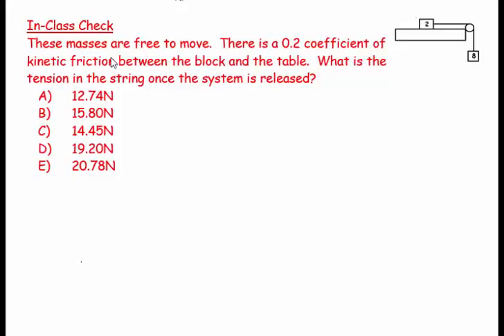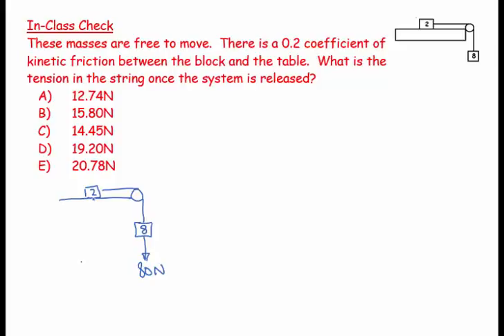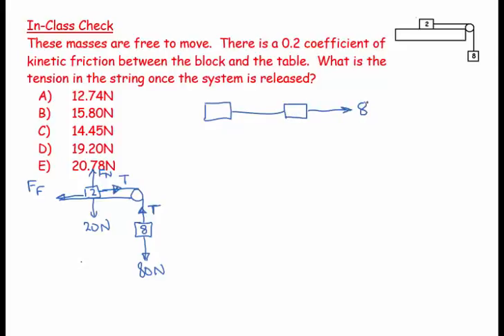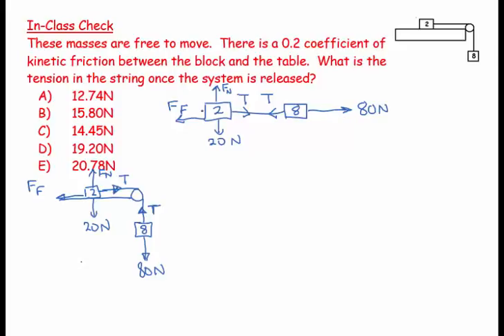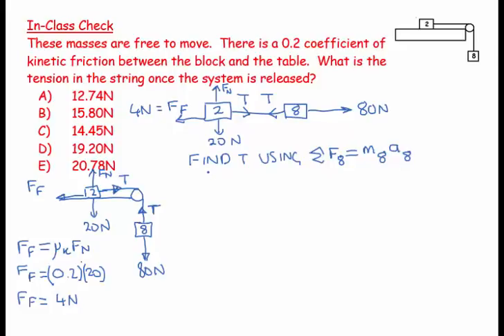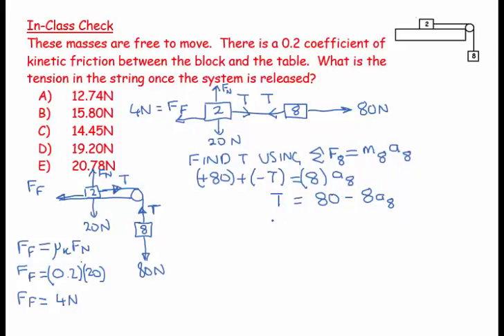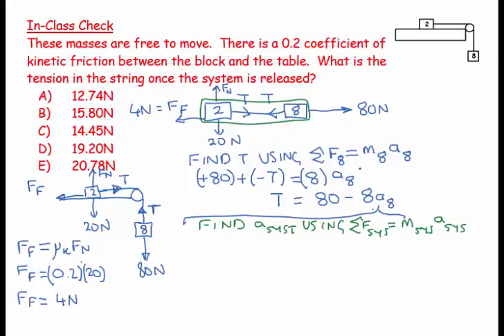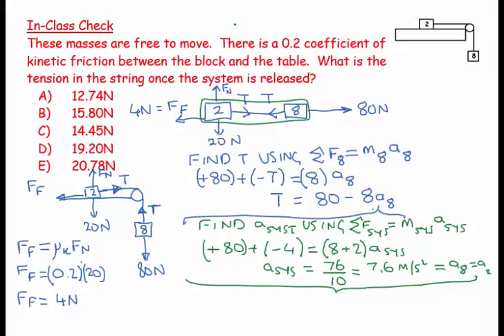5) Dynamics - Connected Masses with Friction 6 - numerical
Find the tension in the string between two connected masses (includes friction)